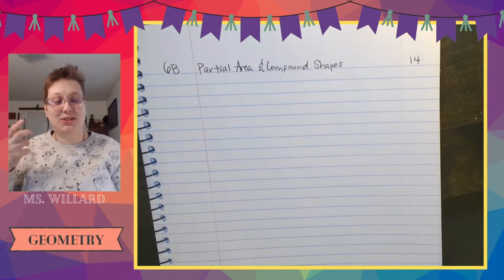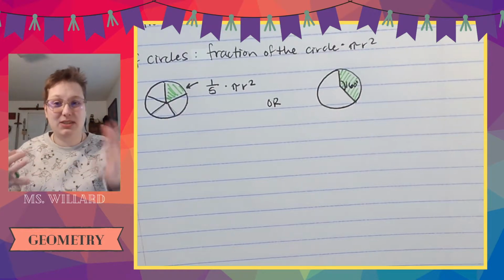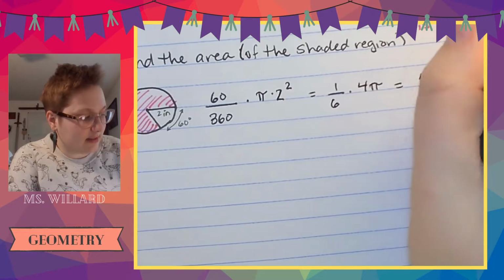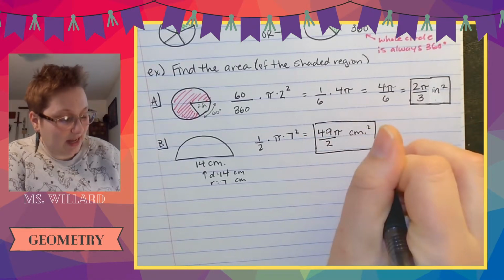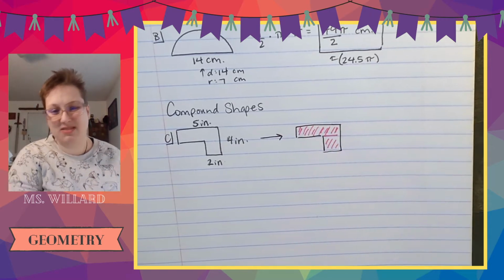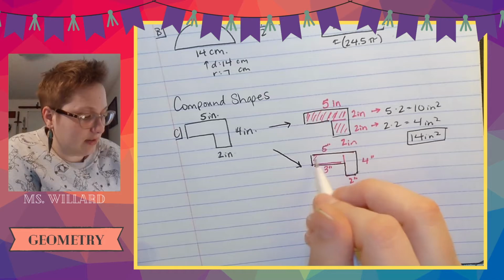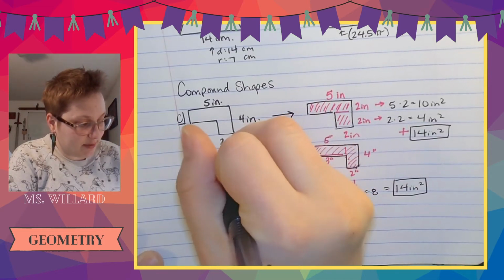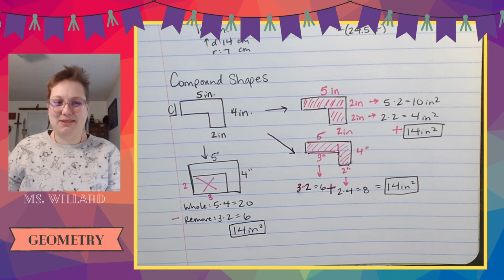Geo 6B | Partial Area and Compound Shapes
We discuss segment area ad compound shapes